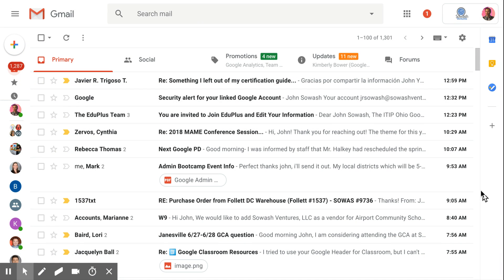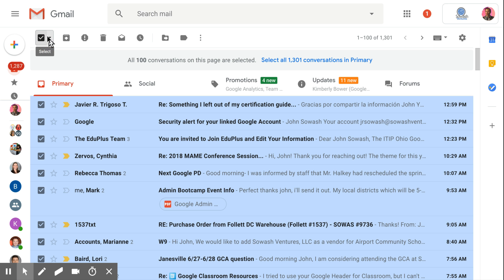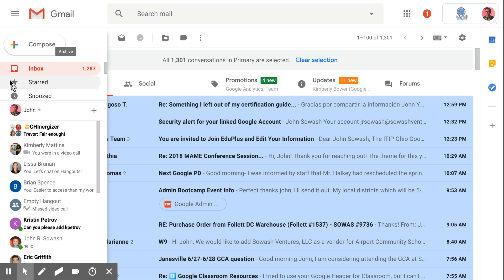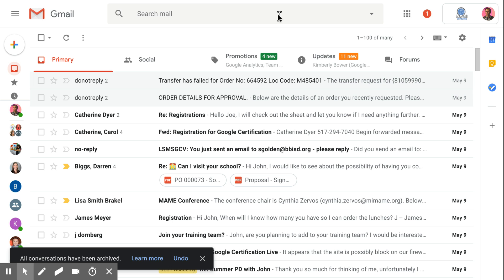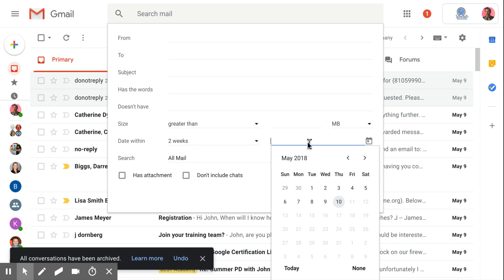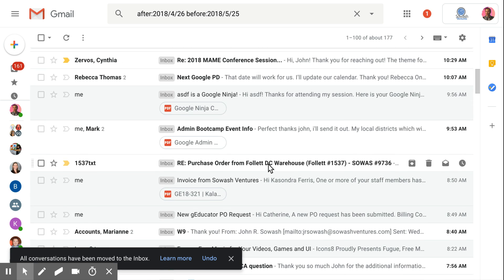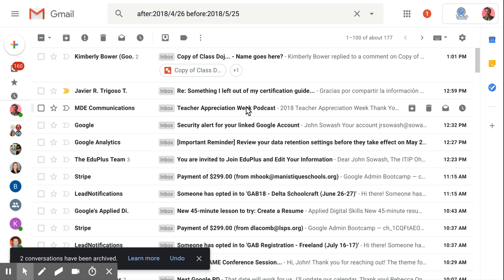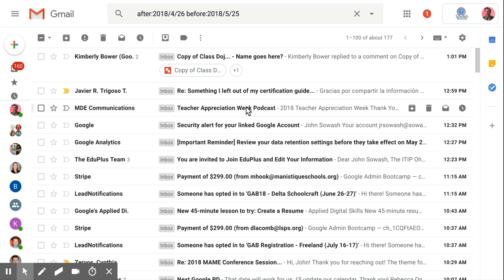Gmail Tip: How to bulk archive old messages using Gmail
Note: this video is a part of a free online course for teachers called "Getting Organized with Google." To sign up, visit chrm.tech/organize!

If you have a LOT of old emails in your inbox, archiving them in sets of 50 or 100 can take a LONG time. Here’s how you can quickly bulk archive all of your messages without losing anything!